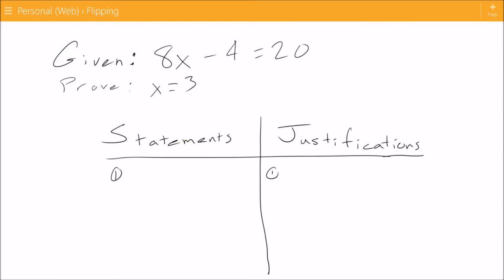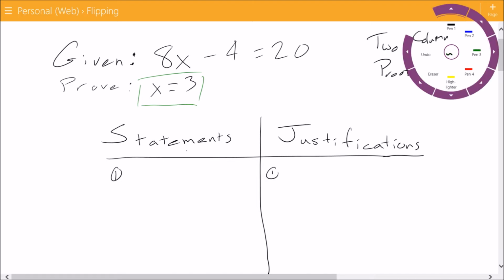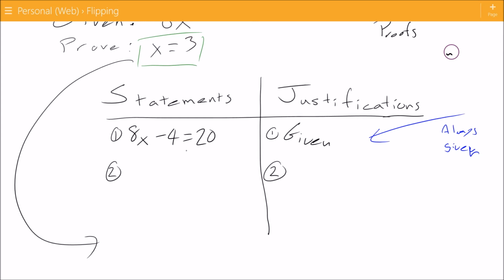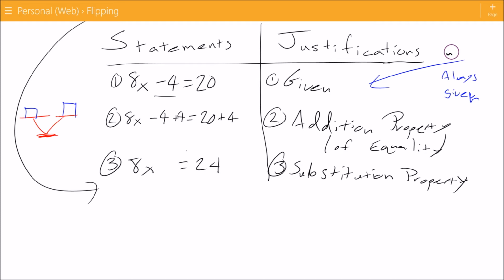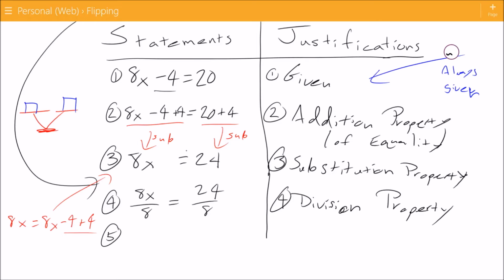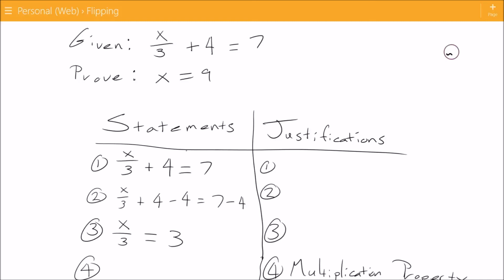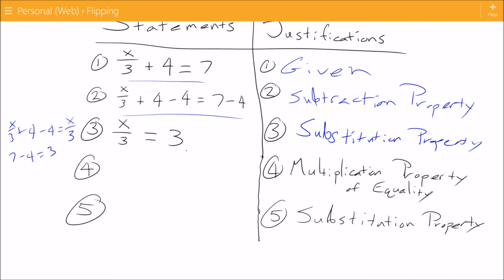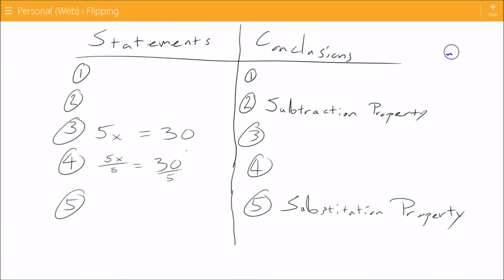Algebraic Proofs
How to justify solving for single variables, step-by-step.